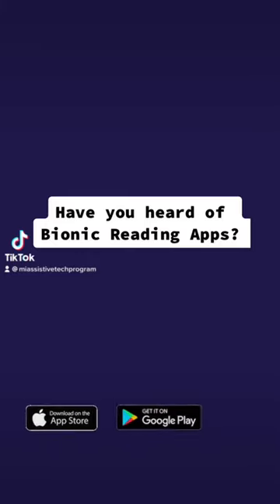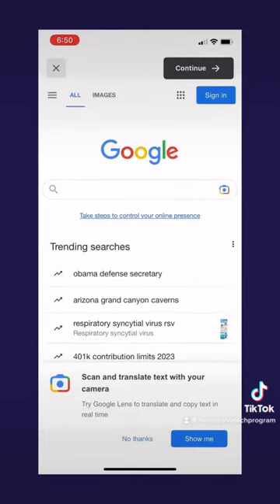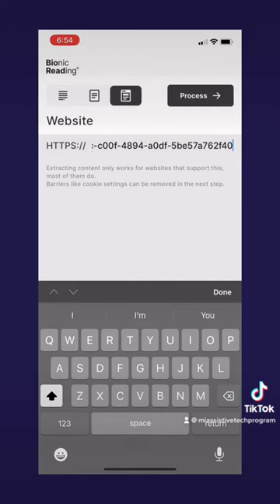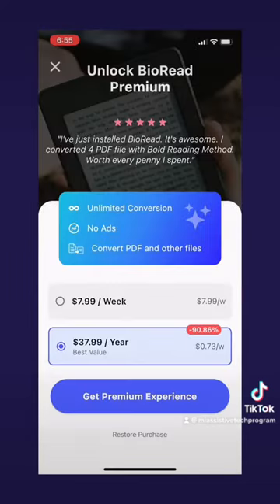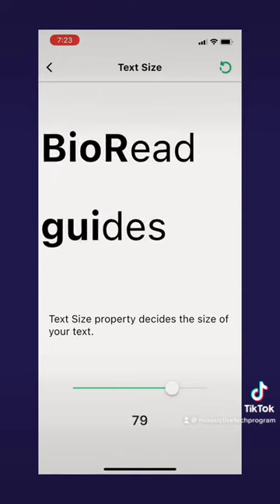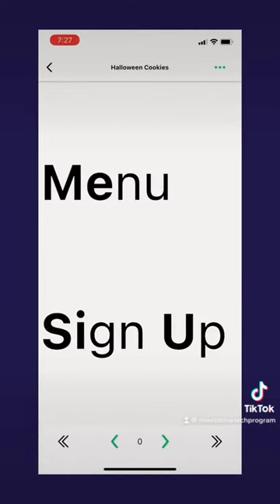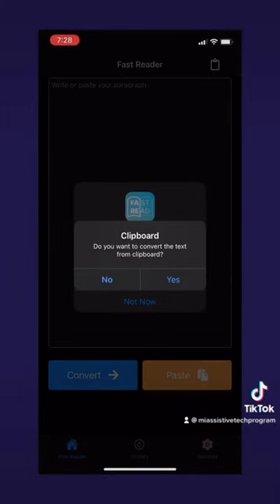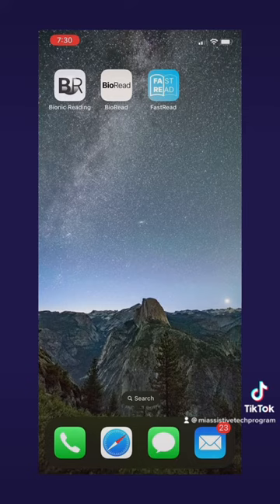Bionic Reading Apps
Nick from the Michigan Assistive Technology Program narrating over visual demonstrations to compare three bionic reading apps. These apps are great to help make text easy to read. They are available on the Apple App Store and on Google Play. Want to learn more we have the links to download them below!